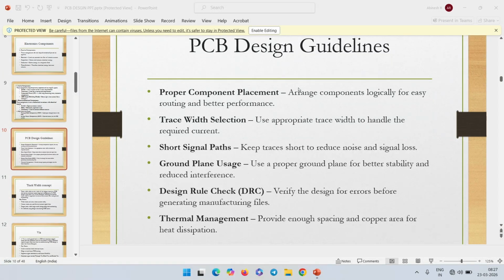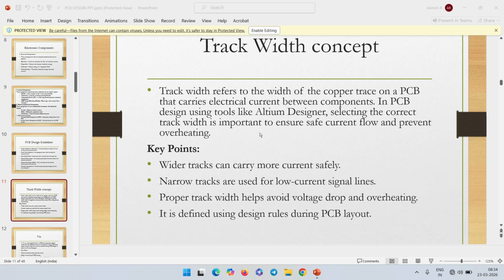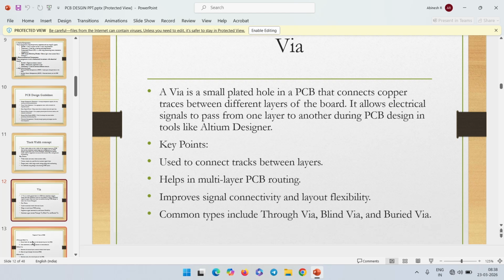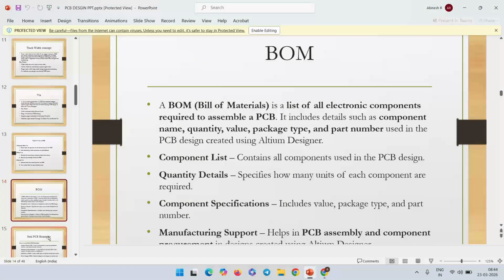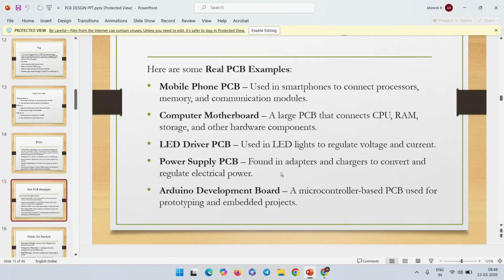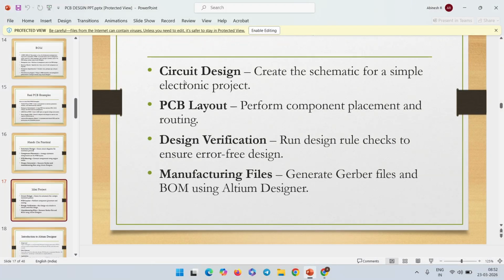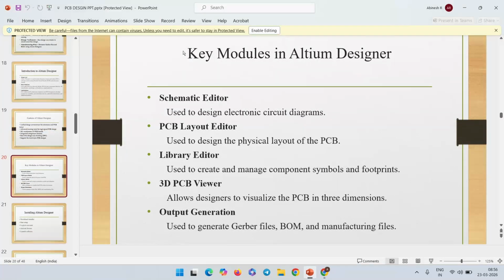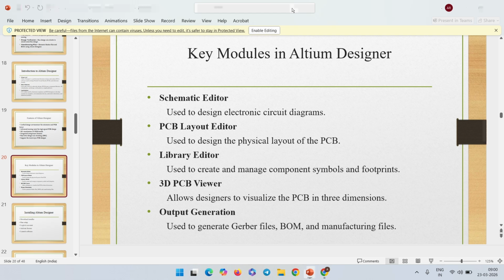PCB Design Day 2 – Schematic Design & Component Selection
Day 2 focuses on schematic design, component selection, and understanding symbols used in PCB design tools.

🎓 Enrollment & Certification:
SURYA’S MiB Enterprises

📍 Training available for students across Tamil Nadu